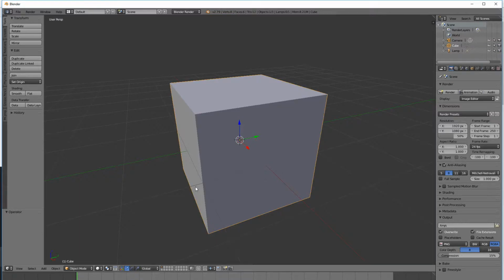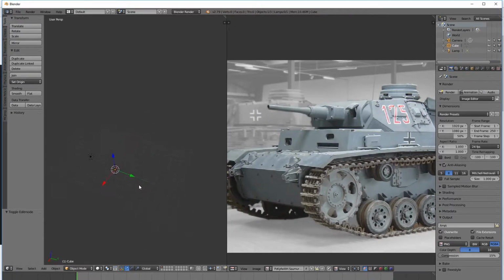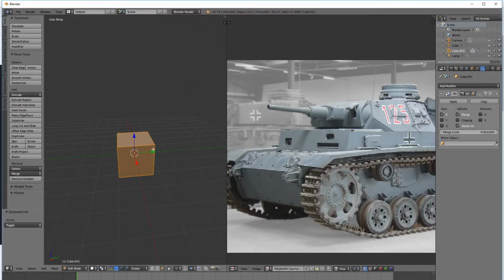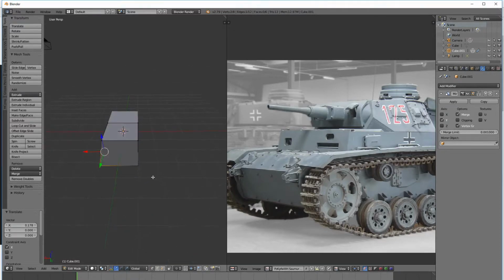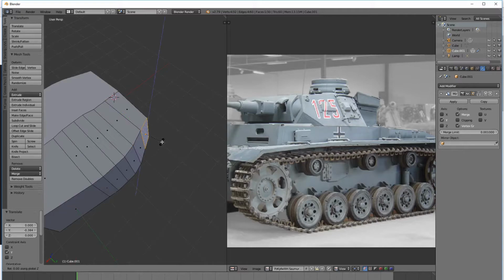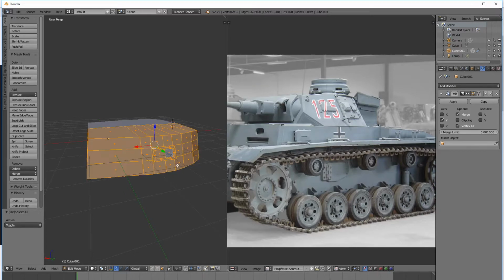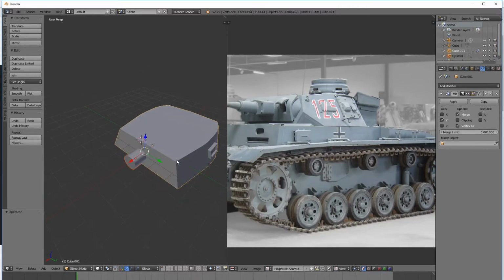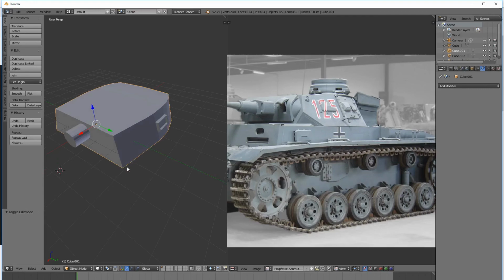//Blender//: Beginner Tutorial (Part One)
In this tutorial, I talk about the basics of blender and navigating around the interface. Refer to notes and hotkeys for some useful tips on blender.

Hotkeys:

E = Extrude
I = Intrude
Shift+A= Add new mesh/lamp/whatever
Shift+D= Duplicate
Ctrl+J = Join two or more meshes
P (in edit mode) = Separate
S (+X, Y or Z) = Scale
X = Delete
R (+X, Y or Z) = Rotate

Notes:
- Remember to use the arrows to move the mesh, not right-click
- Use Middle Mouse Button to navigate the interface
- Scroll to zoom in
- Mirror Modifier can be found in the modifiers tab in the right-hand interface under the wrench icon